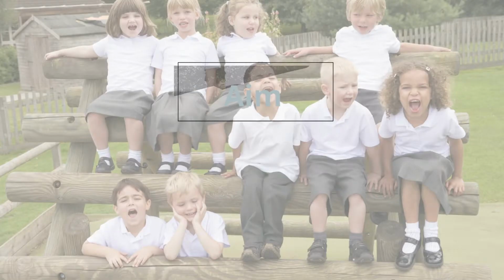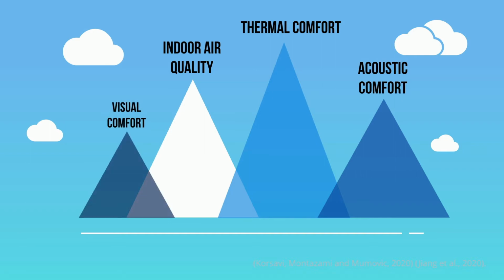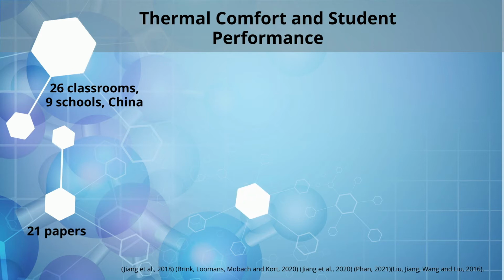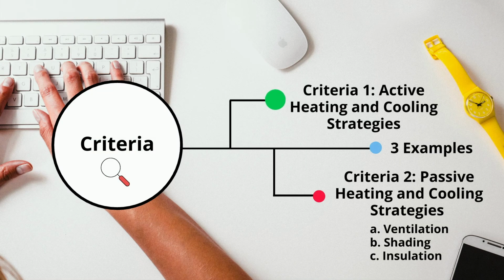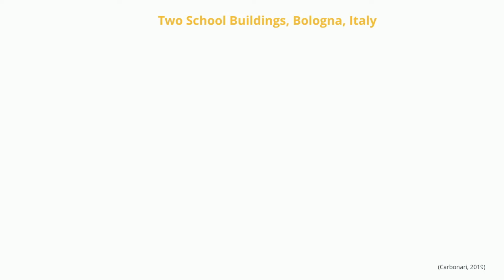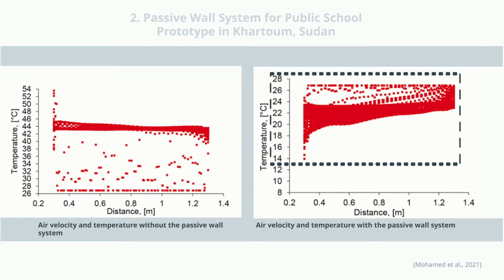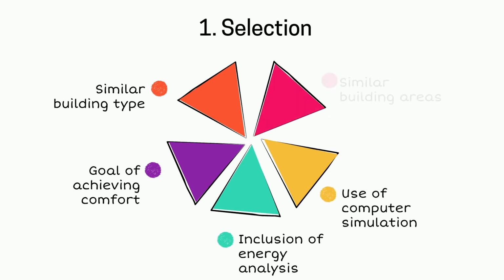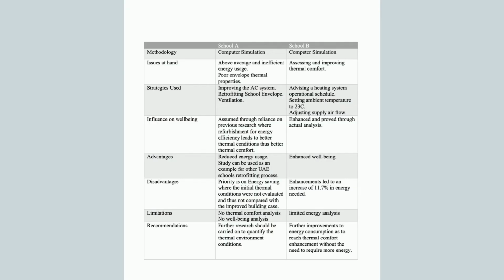A Study on Thermal Comfort in Schools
research on thermal comfort in schools as part of my sustainable indoor environment course at the British University in Dubai